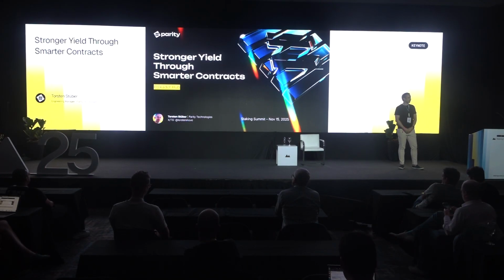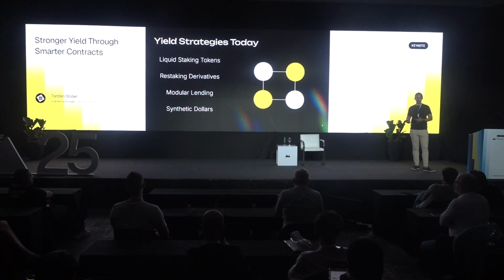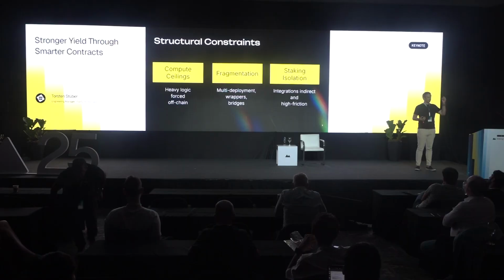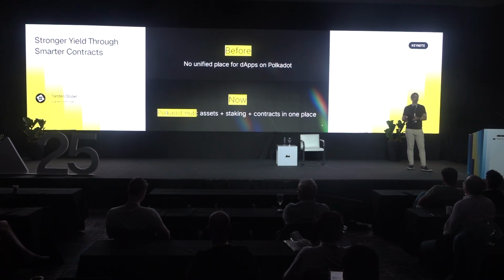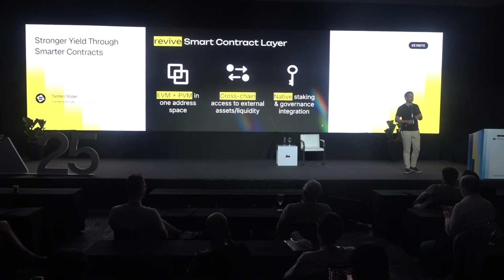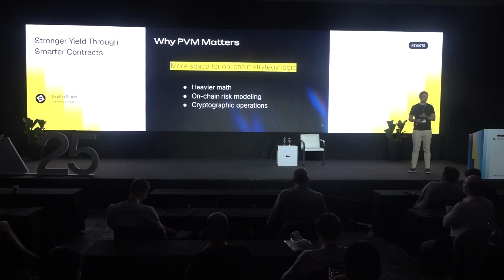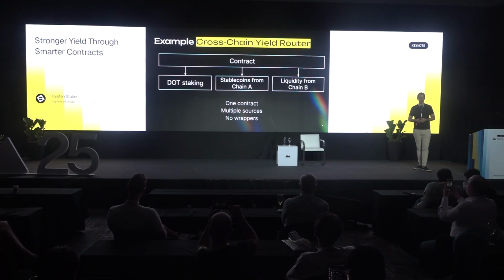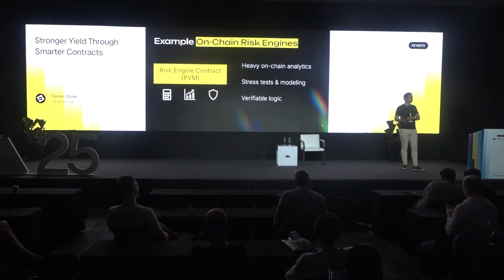Stronger Yield Through Smarter Contracts — Torsten Stüber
Torsten Stüber (Engineering Manager, Parity Technologies) talks about how staking and yield infrastructure can be improved through more intelligent smart-contract design. He dives into contract-level strategies, optimizations, and safety patterns that secure staking logic and maximize reward potential.